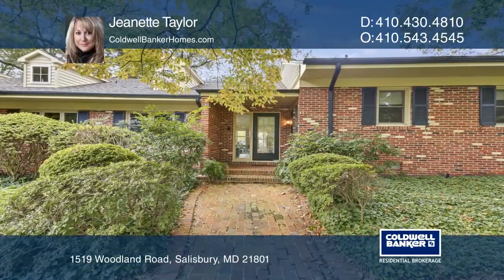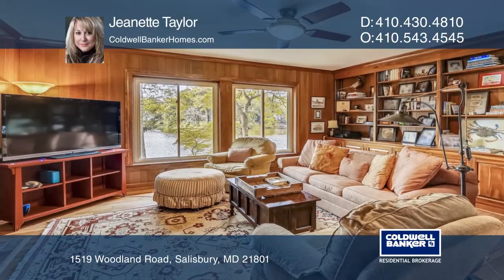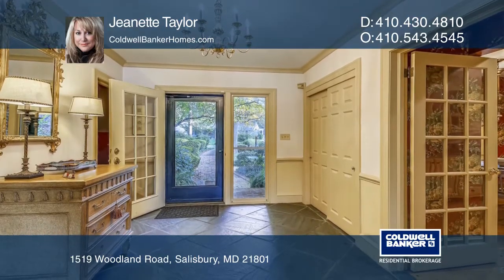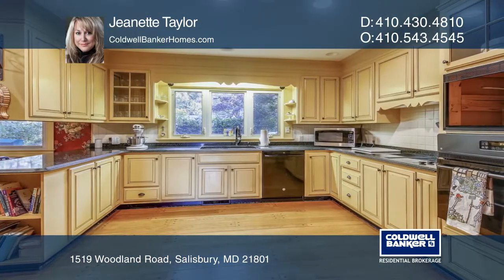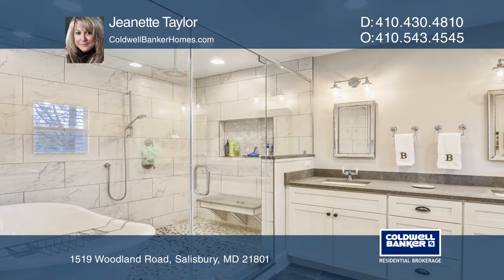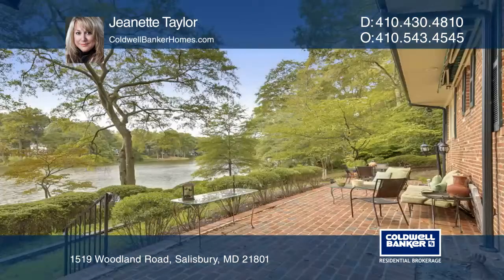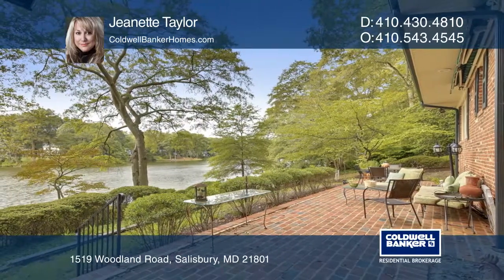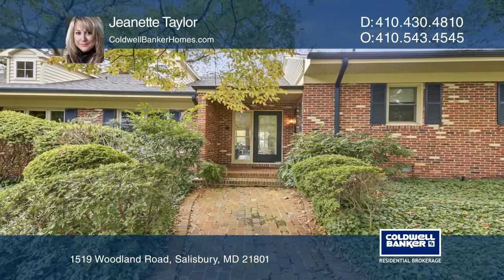1519 Woodland Road Salisbury, MD | ColdwellBankerHomes.com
1519 Woodland Road, Salisbury, MD

Here is an absolutely stunning brick rancher on the Tony Tank Lake with city services and no city taxes. Enjoy the beautiful waterfront views and enchanting sunsets from many rooms. Located in a park like setting this home boasts a fireplace in the living room, formal dining room and a den with a fi